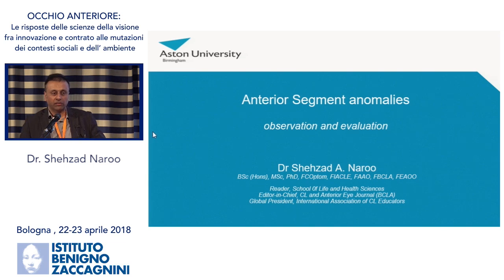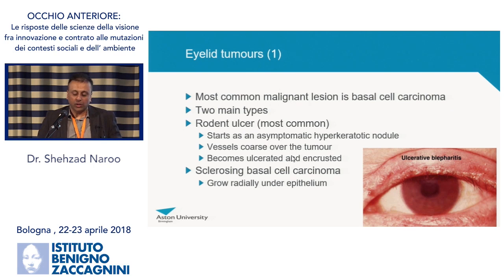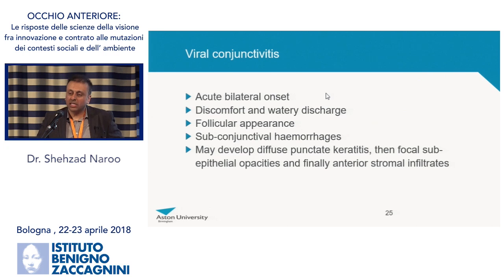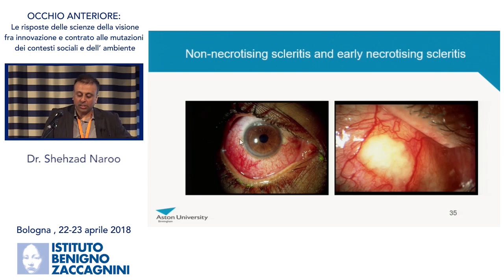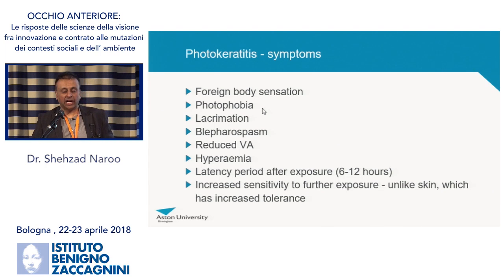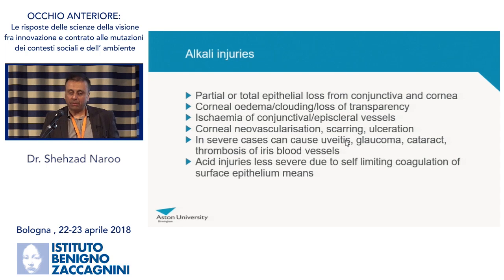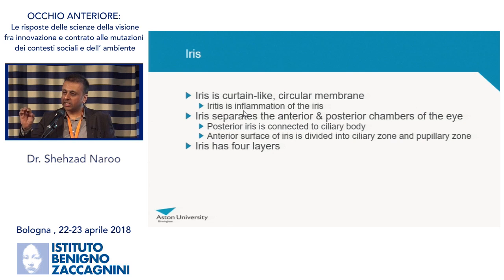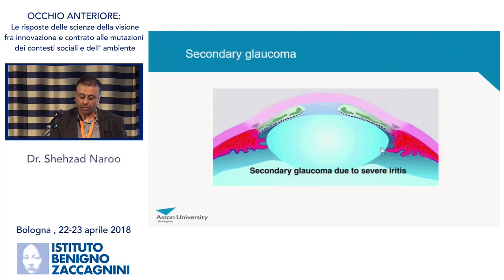IBZ - L’osservazione e valutazione delle anomalie del segmento anteriore dell’occhio, Shehzad Naroo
Domenica 22 aprile - Sessioni plenarie

Lectio Magistralis “L’osservazione e la valutazione delle anomalie del segmento anteriore dell’occhio”, Shehzad Naroo